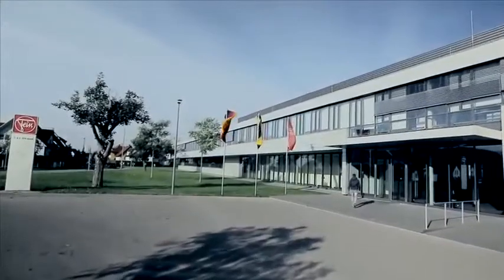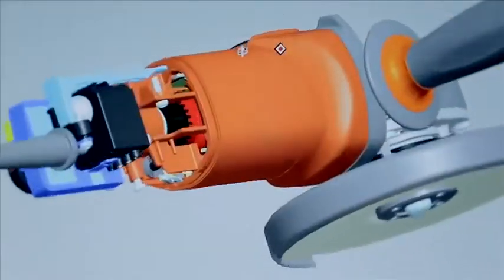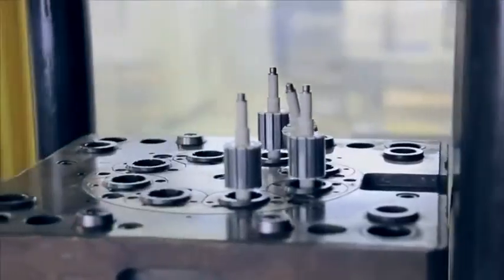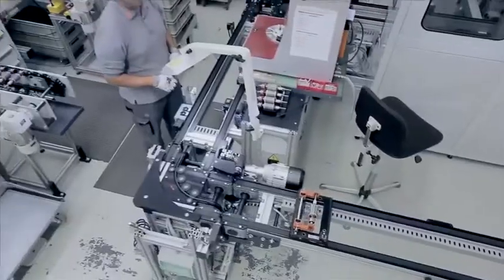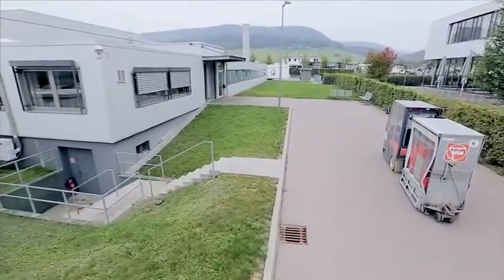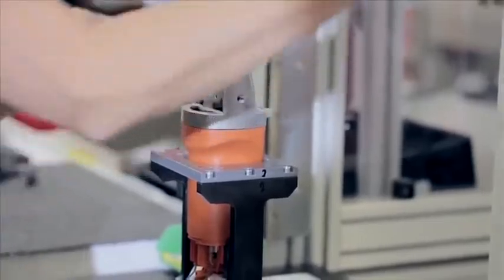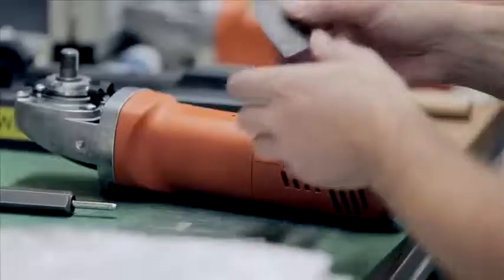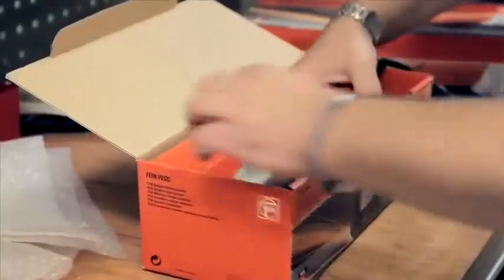ไฟน์ (เยอรมัน) - เครื่องเจียรไฟฟ้า FEIN Compact Angle Grinders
บ. วาสท์ เมทัล แอนด์ แมชชีนเนอรี่ จำกัด Tel. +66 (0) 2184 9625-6,
FEIN Compact Angle Grinders  Industrial Quality Made in Germany